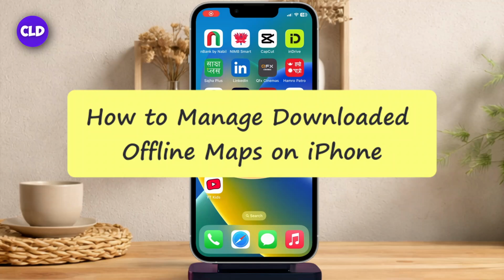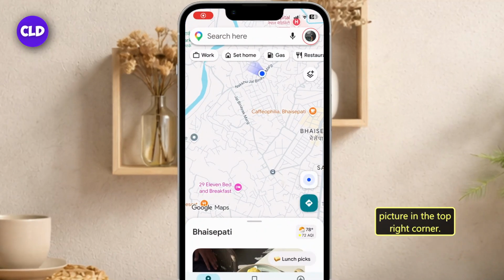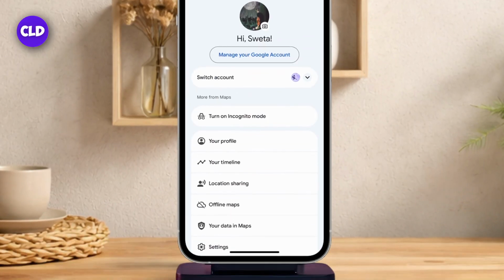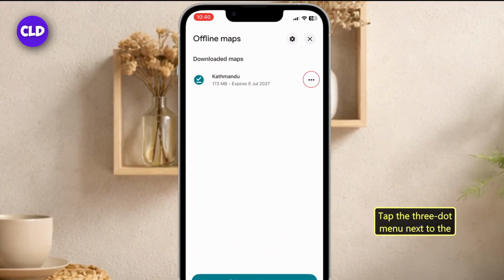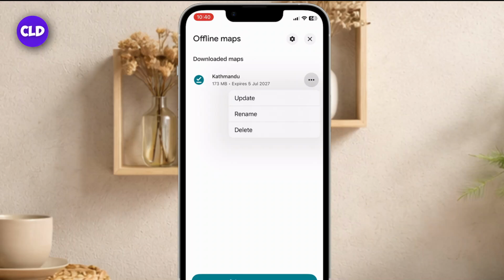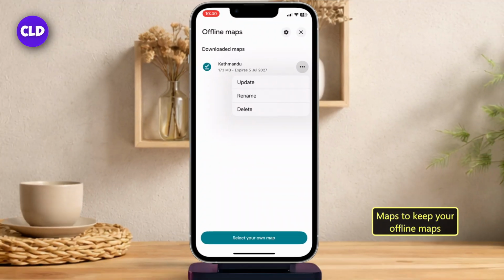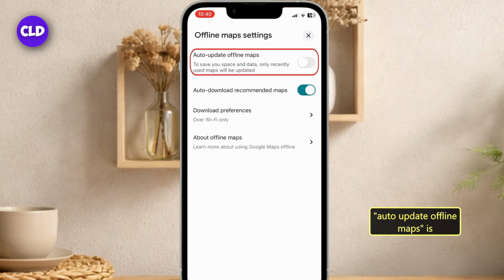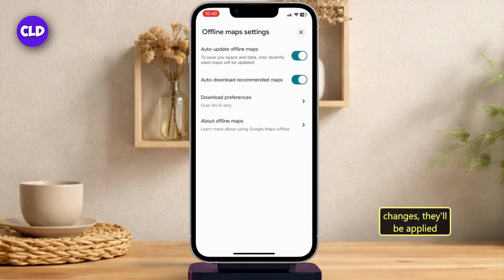How to Manage Downloaded Offline Maps on iPhone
Learn how to manage downloaded offline maps on iPhone with this easy step-by-step tutorial. Whether you want to free up storage, update saved maps, or organize your offline navigation, this guide will walk you through everything you need to know.

In this video, you'll discover how to manage offline maps on Apple Maps, access iPhone Maps offline settings, and delete offline maps on iPhone when they're no longer needed. You'll also learn useful tips from this Apple Maps offline guide to make offline navigation more efficient while traveling.

Timestamps:
0:00 Introduction
0:20 Manage Downloaded Offline Maps on iPhone